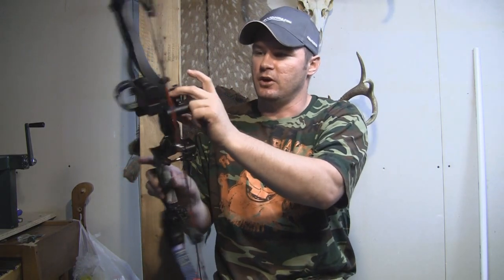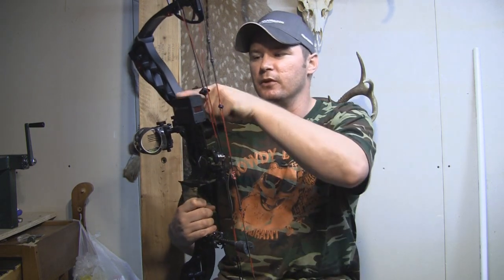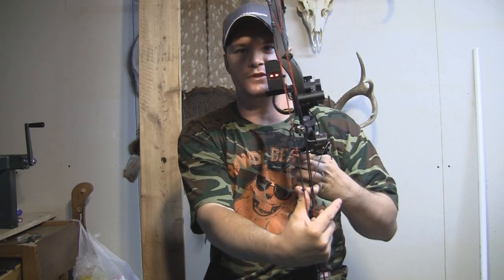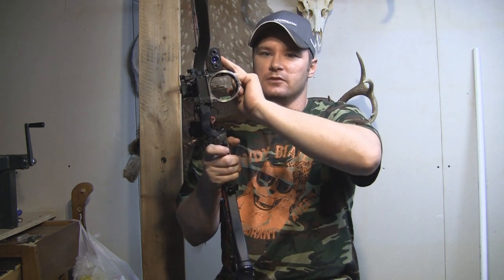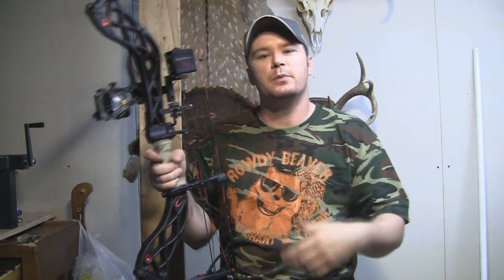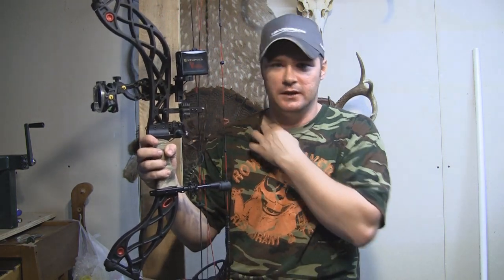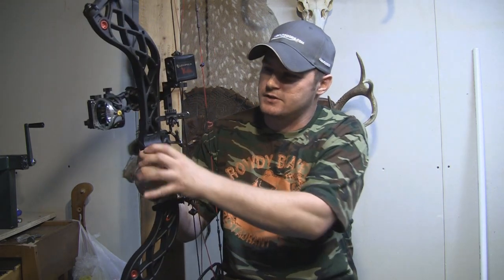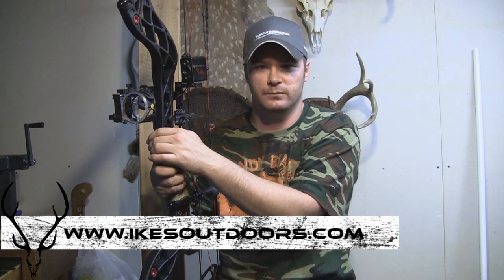Product Review: Vendetta Rangefinder